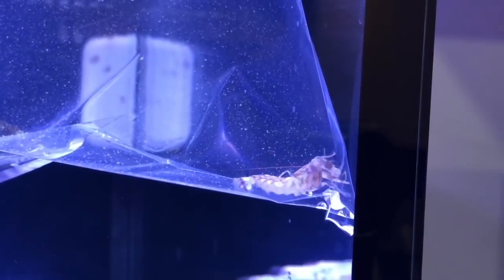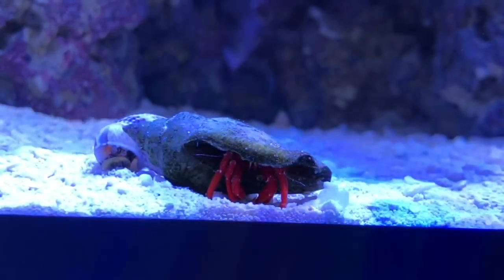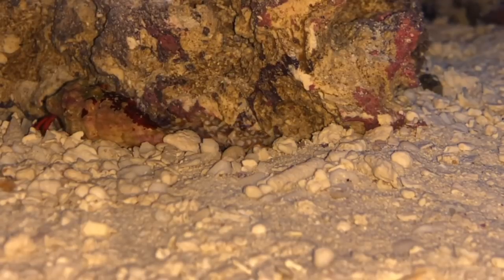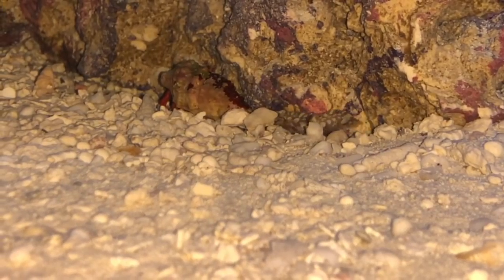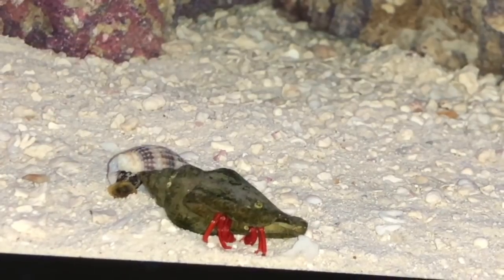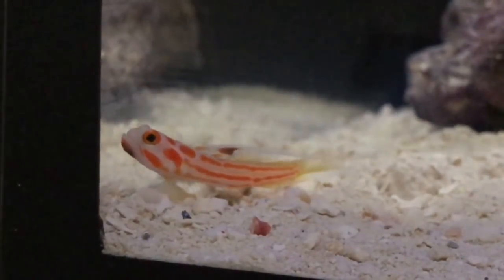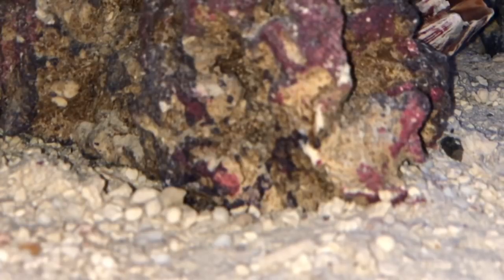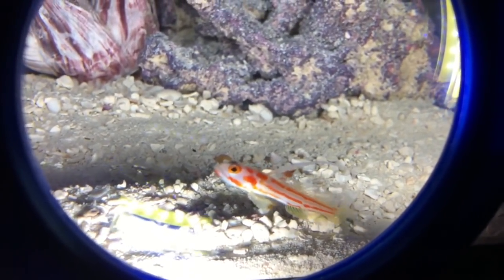DC Lagoon Episode 5: Yasha Goby, Pistol shrimp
This video is about DC Lagoon Episode 5: Yasha Goby, Pistol shrimp